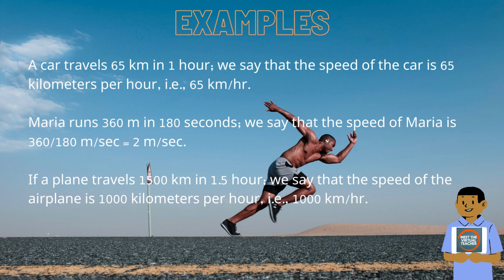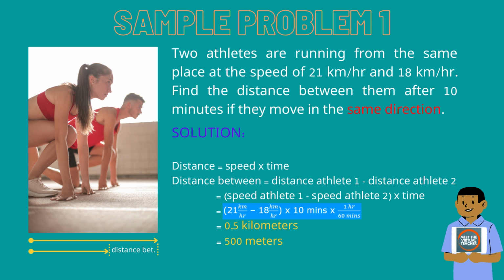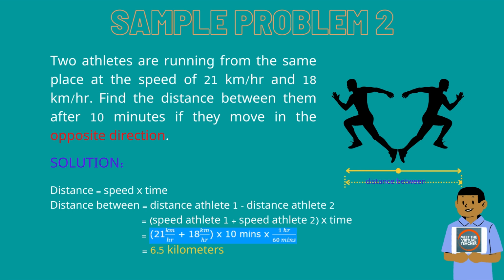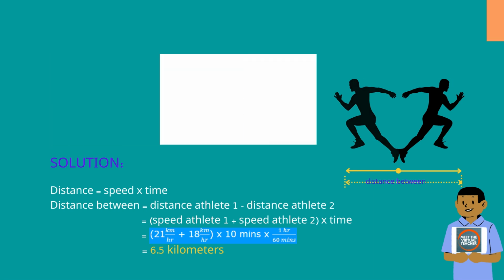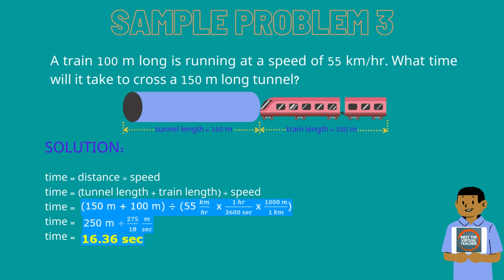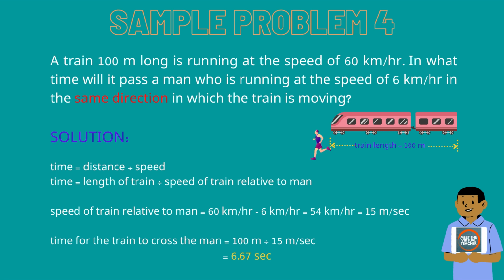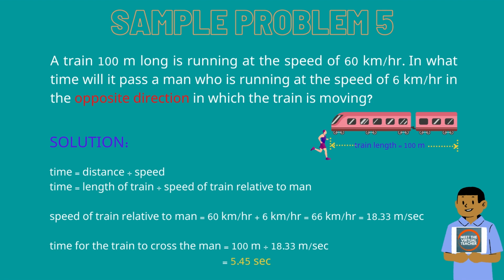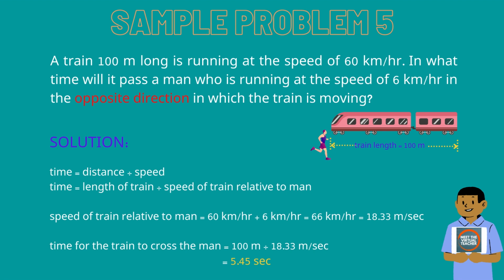ALGEBRA | SOLVING SPEED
Hello everyone,

We are back into another trick into solving Speed easily.

Don't forget your comments and if you have any requests, I'll be delighted to solve them!

Ciao,

Virtual Teacher